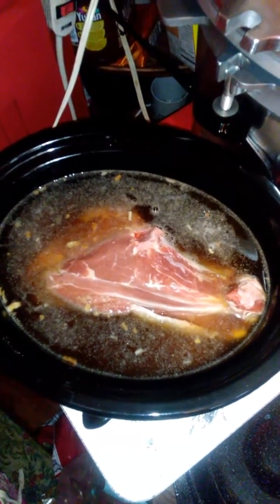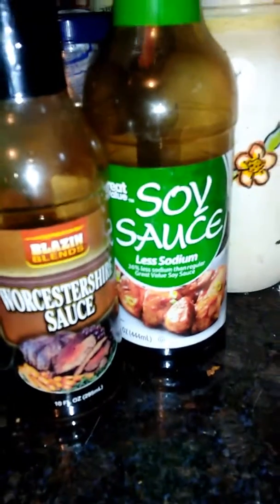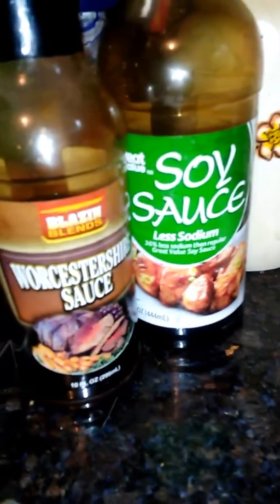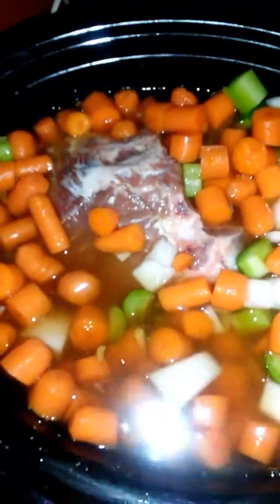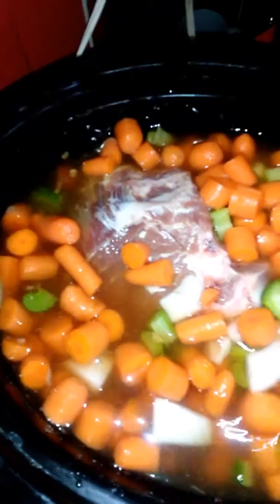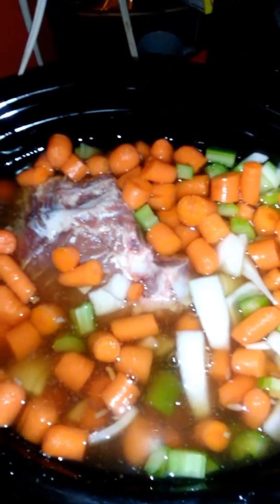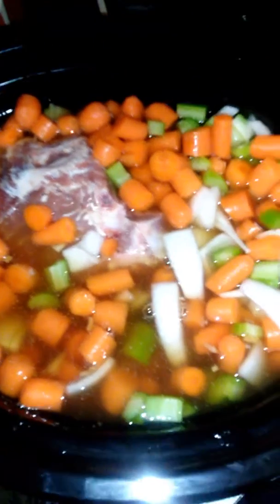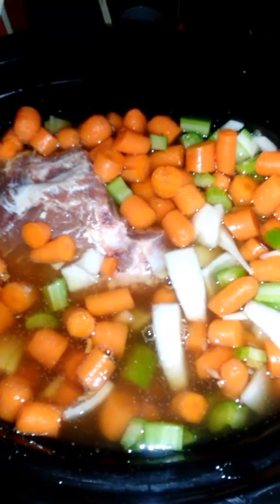Slow cooker meal Beef and Bean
I put in beef roast beans i soaked over night and rinsed i seasoned with a onion soup mix and 2 Tbs Worcestershire sauce 2 Tbs Soy sauce then i add 1 pound bag of baby carrots chopped 1 large onion chopped 2 stalks celery then i put on high for 2 or 3 hours then turn down to low until done.about 8 hours